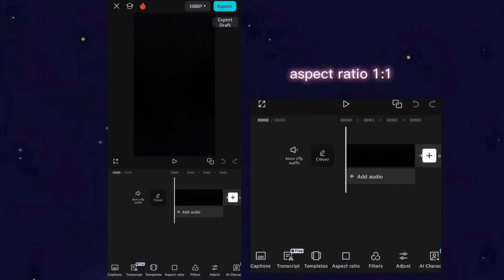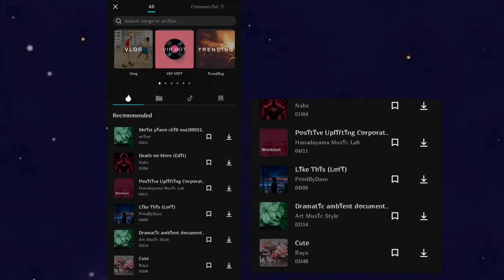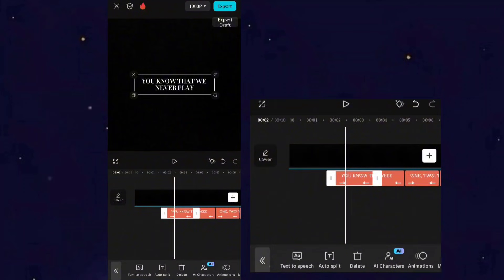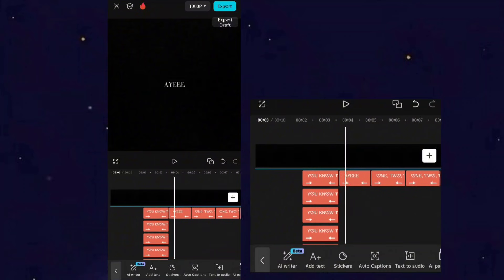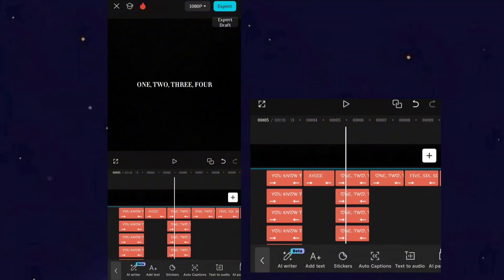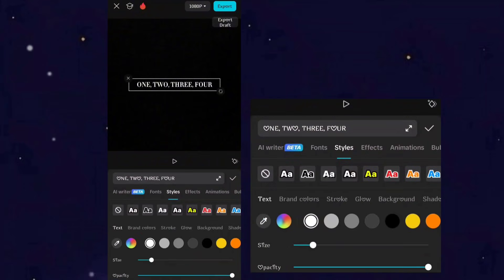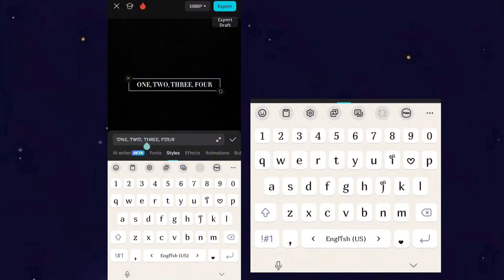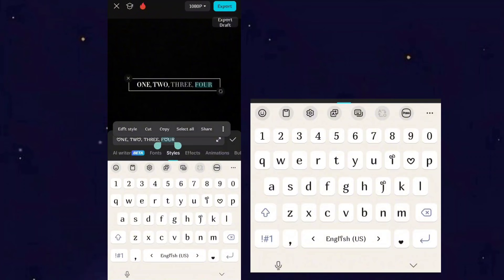Trending Lyrics Video With Blurred Text - capcut tutorial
Trending reels tutorial
Lyrics video editing
capcut tutorial
Trending lyrical video tutorial
how to edit lyrics vídeo
Trend edits tutorial
How to make text effect
Popular text effects capcut
capcut lyrics
smooth text effect tutorial
Tiktok edit tutorial
capcut tiktok edits